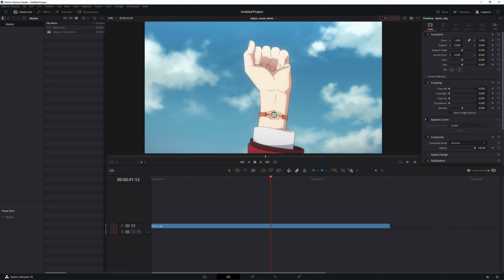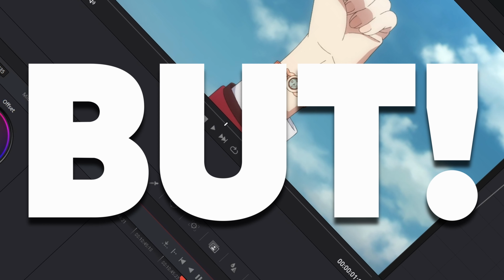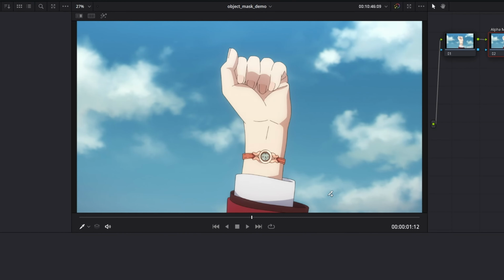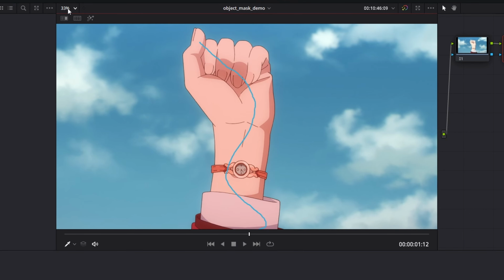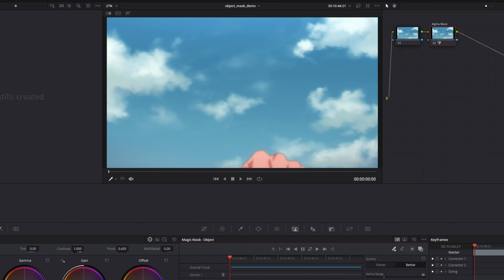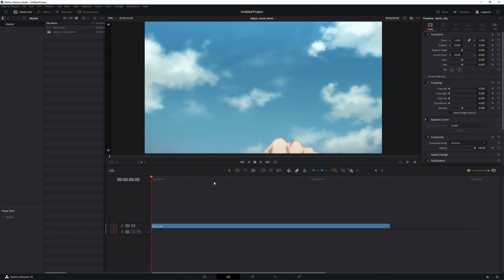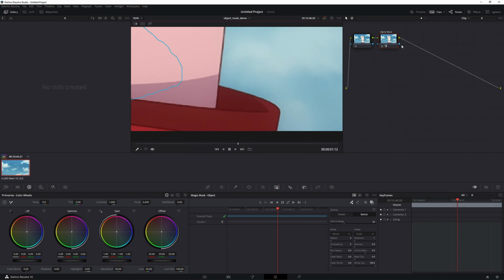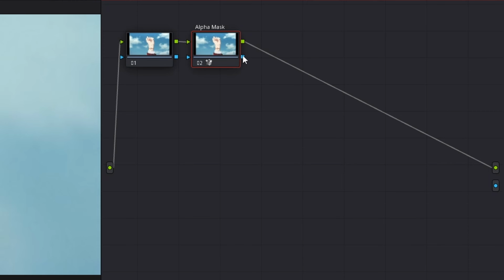Perfect Masks in ONE CLICK in DaVinci Resolve!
Tired of having to manually mask things in DaVinci Resolve? Those days are OVER.

Hey all! I'm here with my first DaVinci Resolve tutorial, this time featuring the Magic Mask tool. It's an incredibly powerful asset for getting quick, professional masks for both people & objects! To see a demonstration and how to use it, watch the video!

CHAPTERS:
00:00 - Intro
00:25 - Object Mask Tool
01:15 - A Brief History of Masking
02:49 - Object Masking
07:33 - The Results

ATTRIBUTIONS:
🎥 "Lycoris Recoil" by Asura & A-1 Pictures

SPECIAL THANKS TO MY PATRONS:
Dawidekus